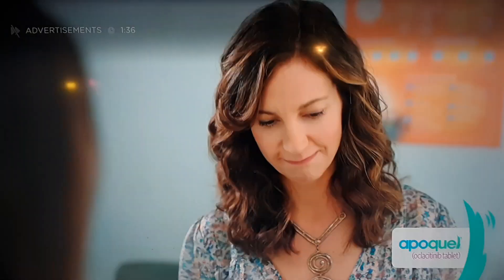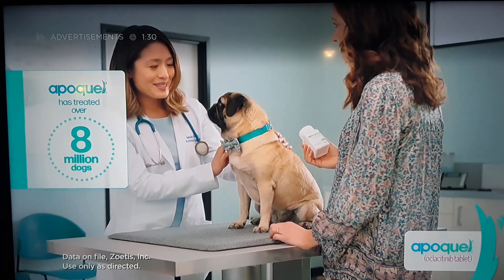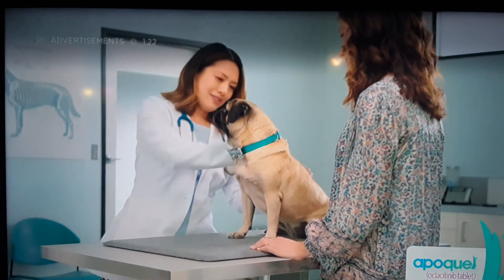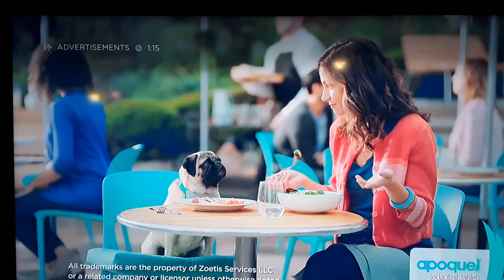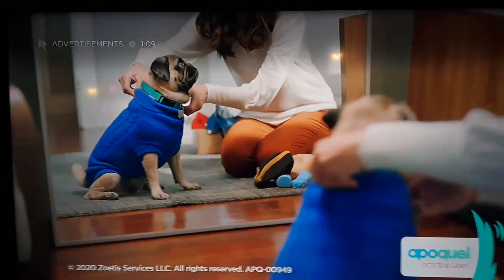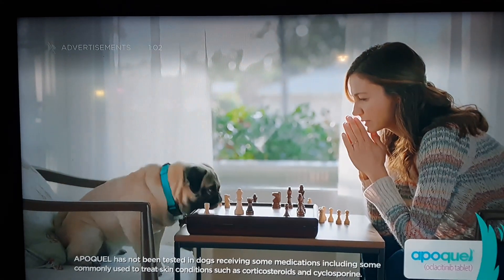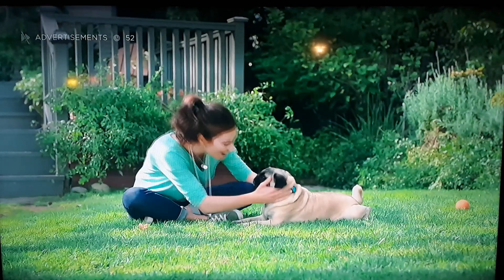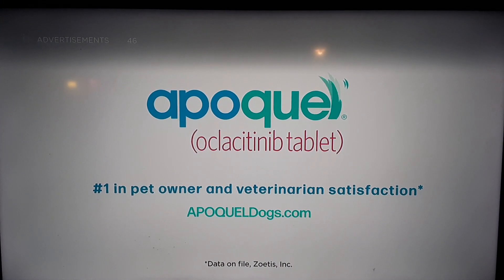Talking Dog Dog Drug Ad dogs do drugs now welcome to 2020